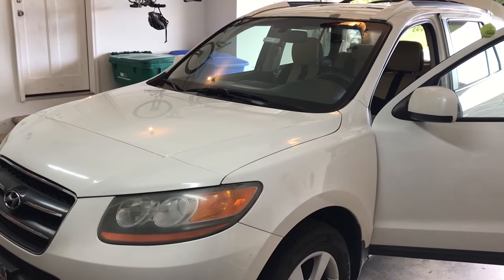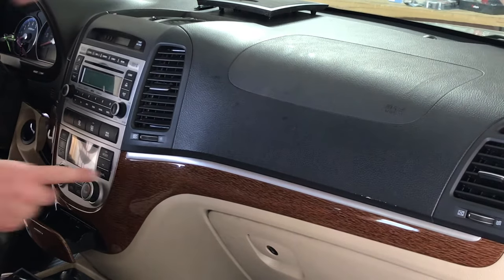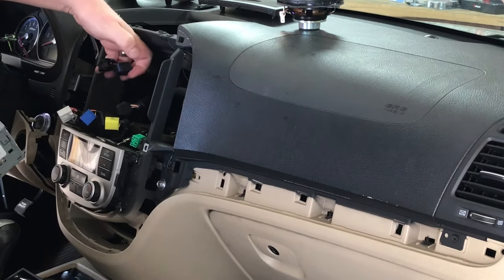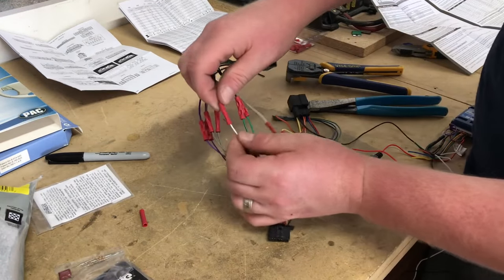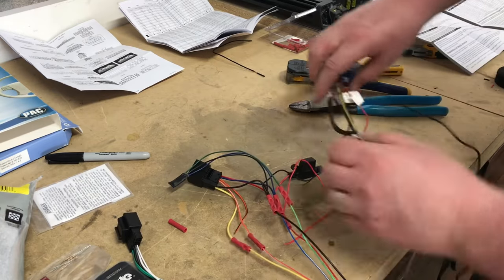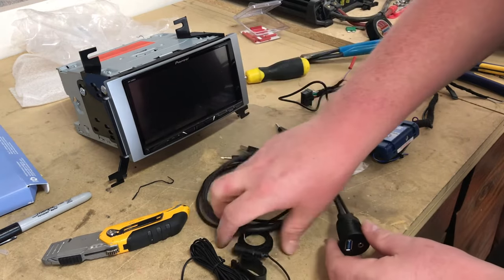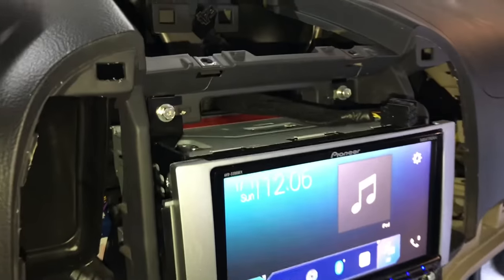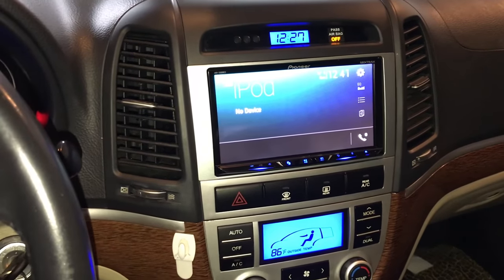2007 - 2012 Hyundai SantaFe Radio Install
All parts used are linked in the description below!

Watch a full tutorial as a 2008 Santa Fe (with JBL Amplified System) will have a brand new Pioneer Bluetooth radio installed AVH-2300NEX.  This radio install adds Bluetooth functionality, Apple Carplay, Android Auto, and enhanced power output for better sound quality.

This video applies to Santa Fe models for years 2007, 2008, 2009, 2010, 2011, and 2012. This video also includes dash trim and stereo removal, radio wiring, programming, and installation.

If you have Rear Seat Entertainment Flip down screen installed (RSE), The audio signals from the RSE can be found at the main radio plug. There  are  3 wires on the plug with the rear speaker wires. The colors are consistent on 2 of these vehicles so far. They are black (shield), brown (right), and white (left). Just splice a pair of RCAs to these and plug to your aux port. The only preliminary thing I've found is that you need to have the stock deck turned on and set the volume level up  to  the RSE BEFORE you remove the stock deck otherwise you will not get any signals at the plug. Also, you will lose the volume control on the rear.

*Metra 95-7325S Double DIN Kit
*Metra 70-7302 Radio Wiring Harness
*PAC SWI-RC Steering Wheel Control Interface
*Pioneer AVH-2300NEX Double Din Radio (Discontinued)
--Recommended Radio
*Pioneer Parking Brake MicroBypass
*AUX / USB Flush Mount Kit
*Rockford Fosgate RFI2SW  RCA to speaker wire adapter (for Rear Seat Entertainment):
*Recommended Backup Camera